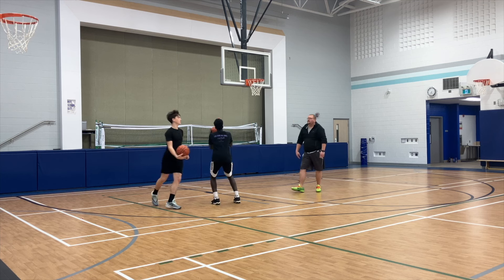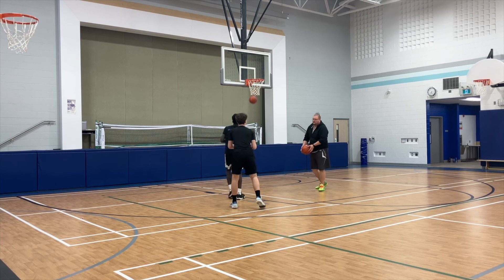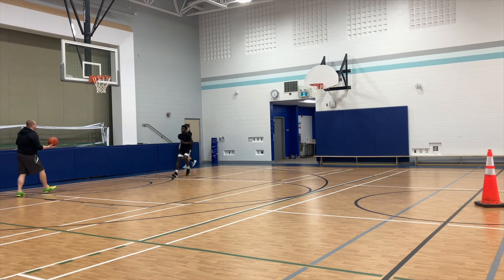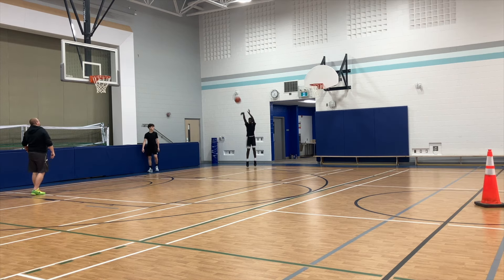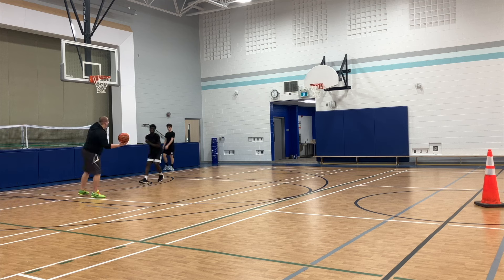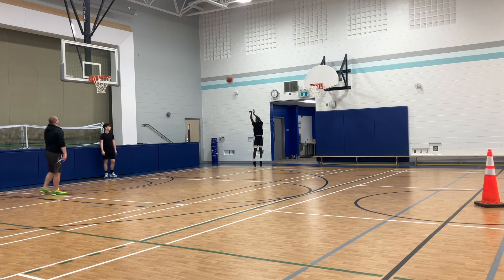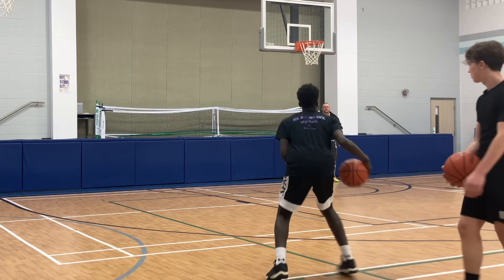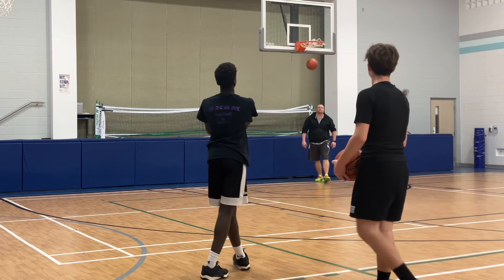Shoot Faster with These Basketball Shooting Drills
Shoot Faster with These Basketball Shooting Drills, in this video I breakdown different Basketball shooting drills that will help you shoot a basketball faster.